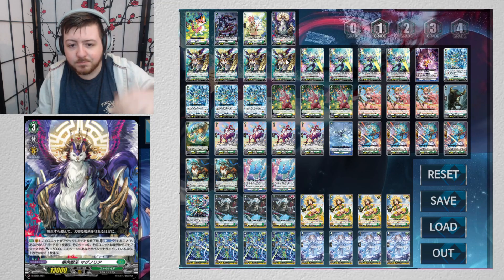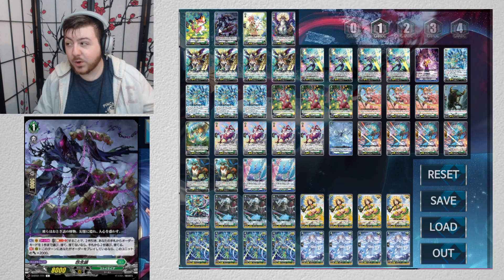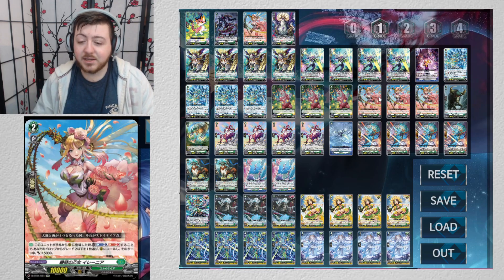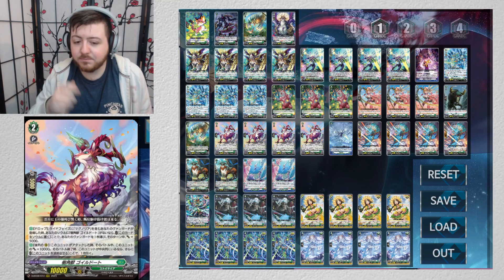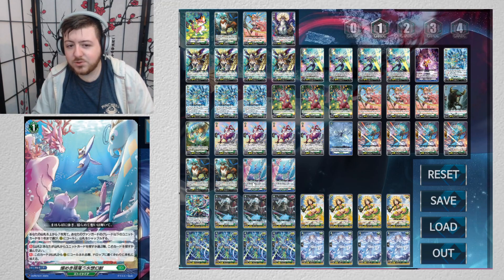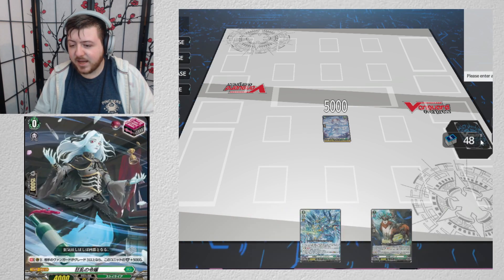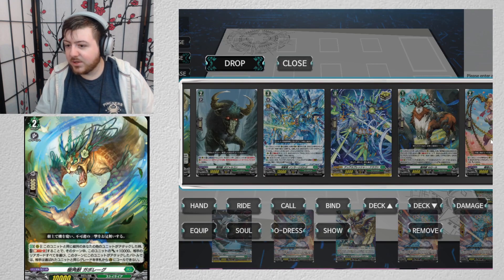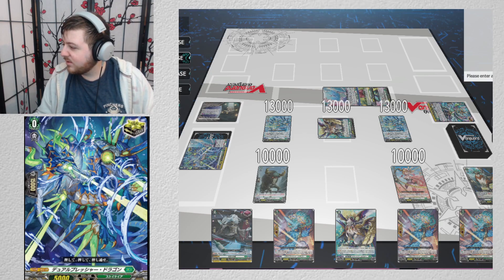Still The *BEST* Deck | Cardfight!! Vanguard Magnolia Elder Deck Profile (BT-13)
Swarm the battlefield with your deck! Let everyone fear the might of the Forest from this mighty Elder. Honestly my most favorite deck and Vanguard so there is mighty bias here: My Magnolia Elder deck profile